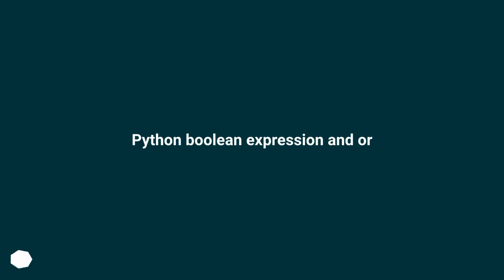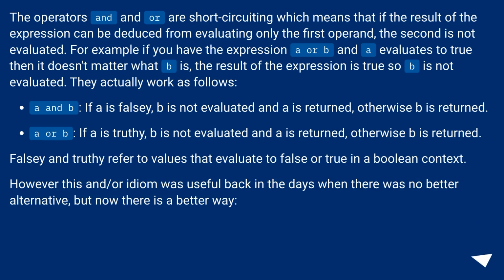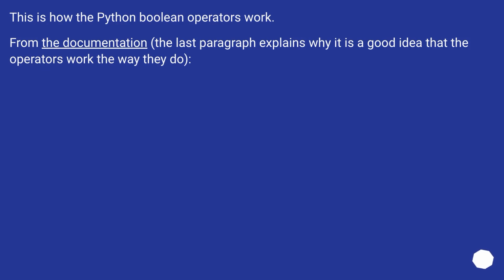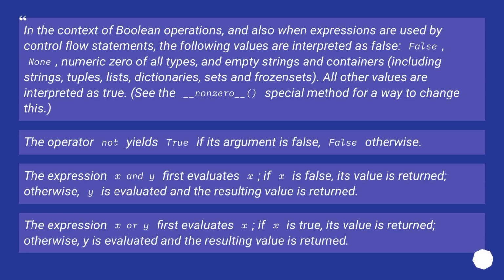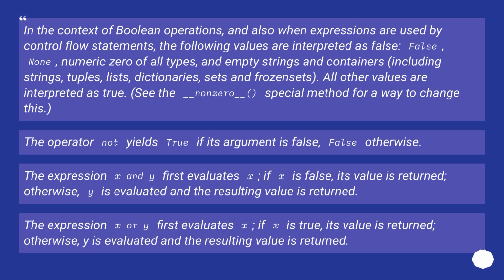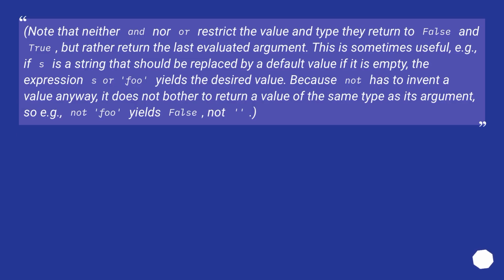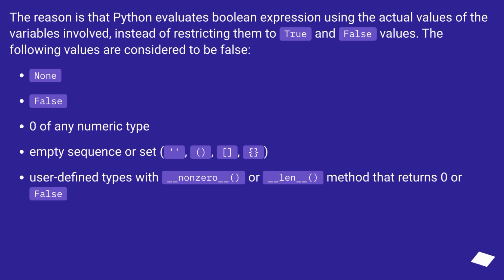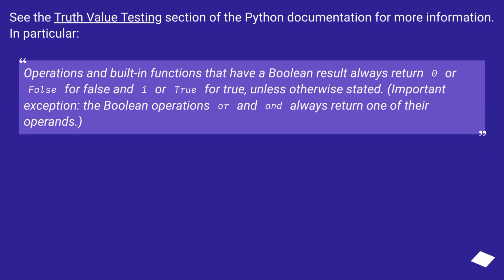Python boolean expression and or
Chapters
00:00 Question
00:34 Accepted answer (Score 20)
01:53 Answer 2 (Score 6)
03:54 Answer 3 (Score 3)
05:05 Answer 4 (Score 2)
05:22 Thank you